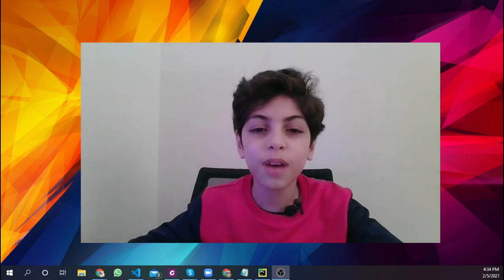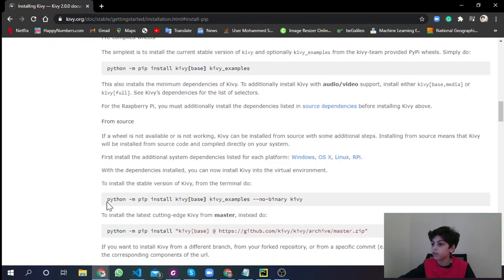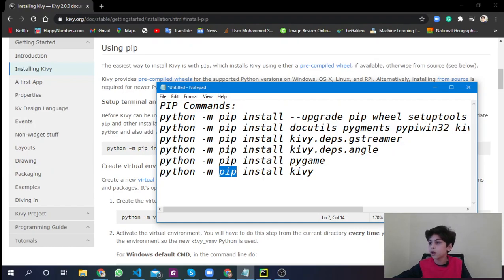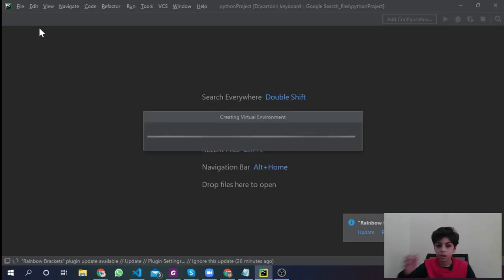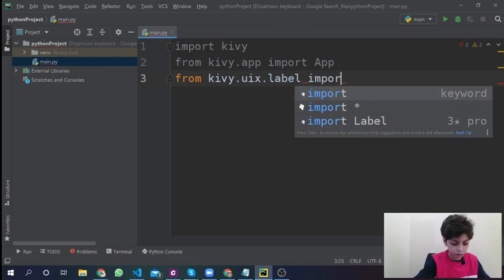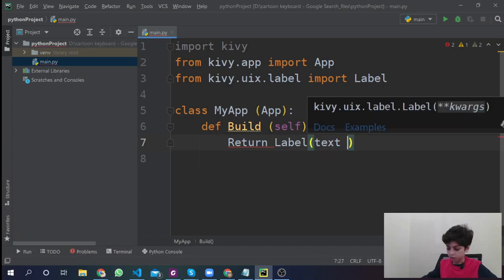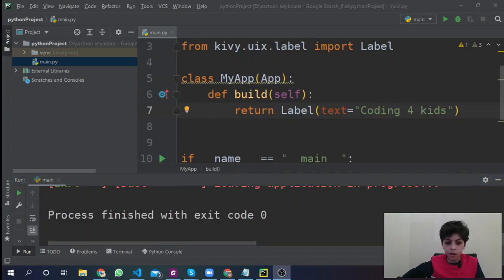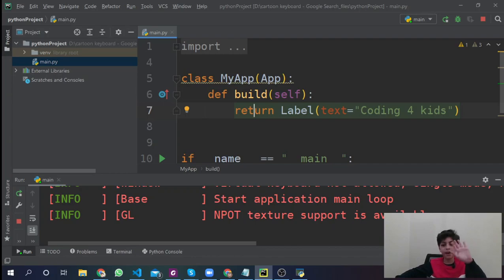App Development with kivy #1 | How to build an app with python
In this series we are teaching  kids how to code using python to create mobile apps with kivy.
This tutorial series aims to teach kids how to build mobile applications using python Kivy library.
this channels aims to teach kids coding and programming

PIP Commands:

python -m pip install --upgrade pip wheel setuptools
python -m pip install docutils pygments pypiwin32 kivy.deps.sdl2 kivy.deps.glew
python -m pip install kivy.deps.gstreamer
python -m pip install kivy.deps.angle
python -m pip install pygame
python -m pip install kivy